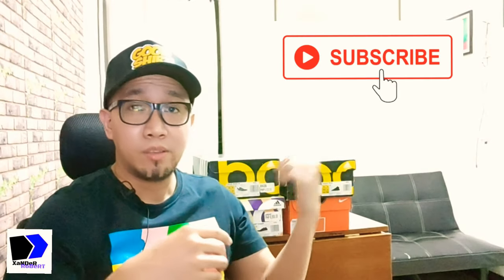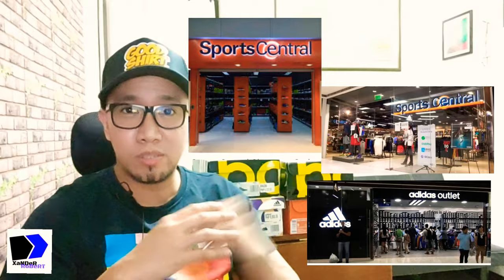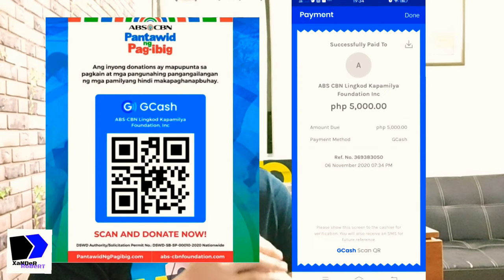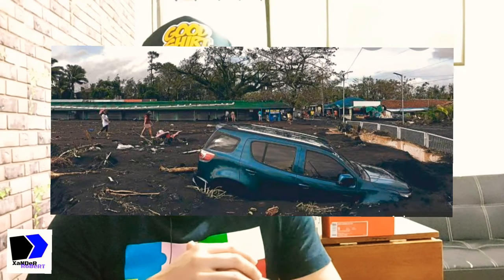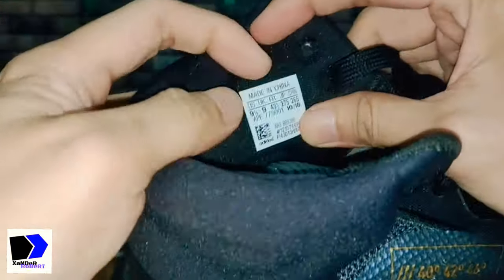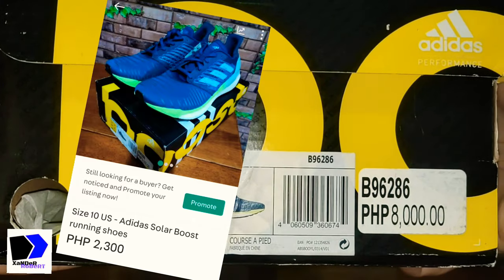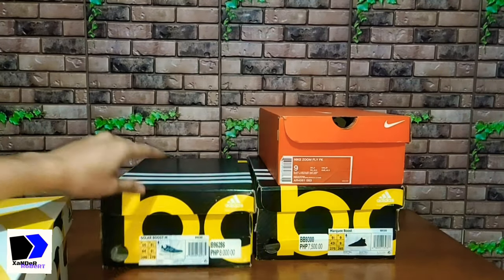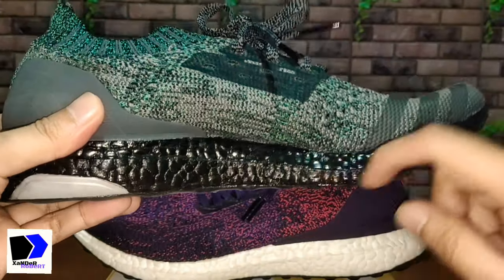Mall Pull out shoes UNBOXING - Legit? Why so cheap?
Vid#44